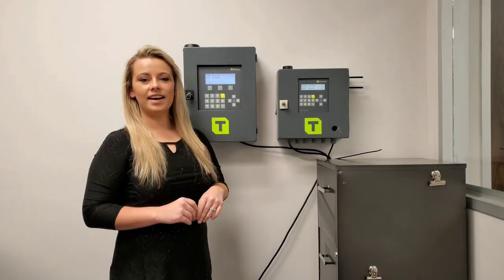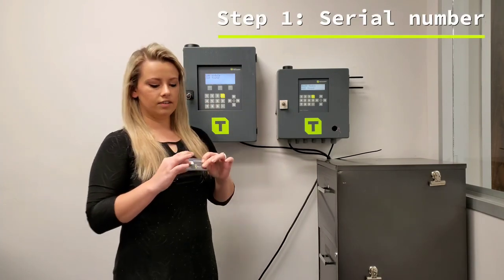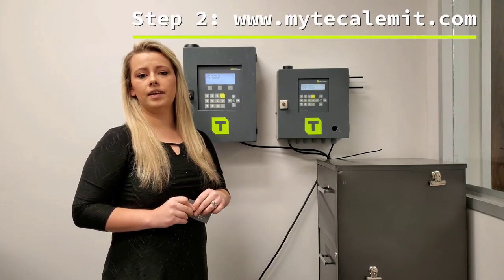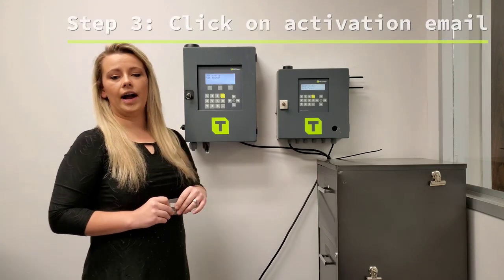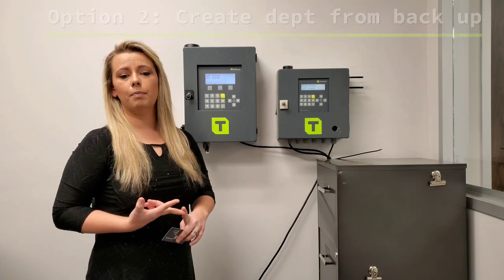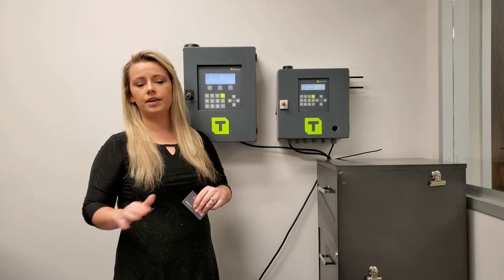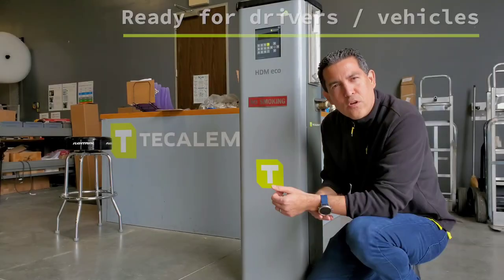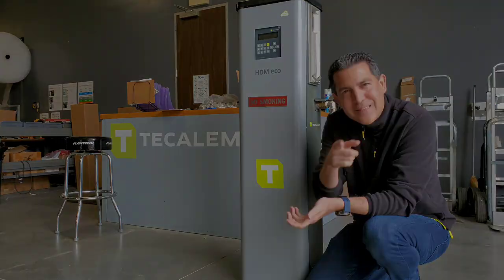MYTECALEMIT cloud first steps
If you are new to our MyTECALEMIT Cloud, this video was made with you in mind.
We broke down the first steps to help make your setup as easy as possible.

Drop us a comment on any questions you might have or suggestions, we strive to be as resourceful as possible.